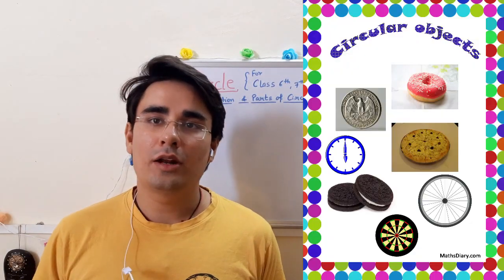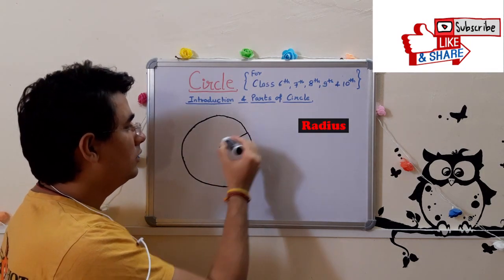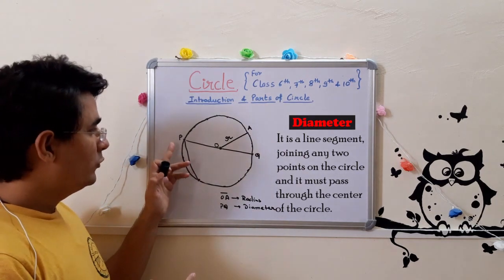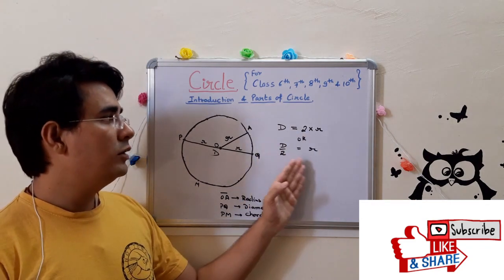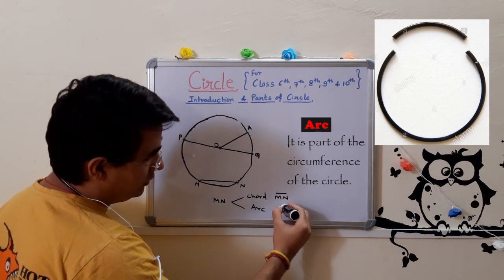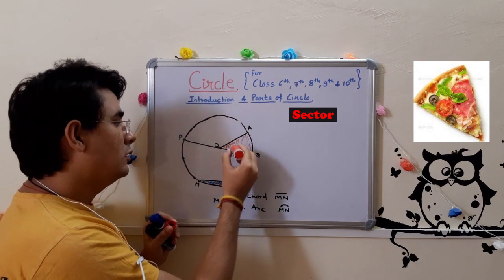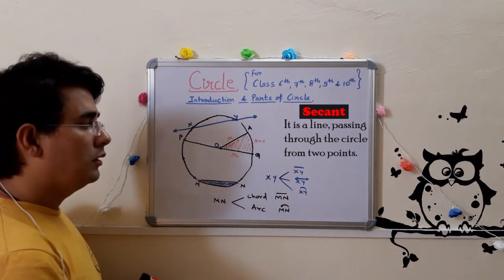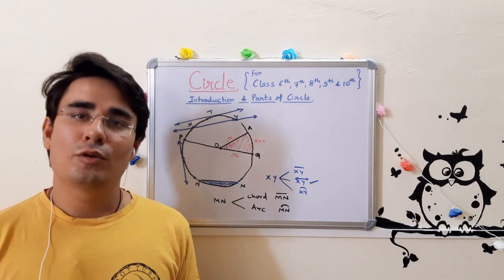Parts of a Circle | Radius Diameter Chord Sector Segment Secant partsofacircle Class 6th Ex 4.6 sol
This video talks about, different parts of the circle such as Circumference, Radius, Diameter, Chord, Secant, Tangent, Segment, Sector etc.
It is important for any board such as CBSE, ICSE
Q. What is the longest chord?
Q. What is the circumference of the circle?

Ex. 4.6 Class 6th NCERT Solution

Checkout the playlist different videos:

How to download NCERT Text Book:

NCERT Ex 4.6 class 6th text book
Identify different parts of the circle,
what is circumference,
what is radius of a circle,
what is a diameter,
what is a chord of a circle,
what is a secant,
what is a tangent,
what is a segment,
what is a sector,
define circumference,
define radius,
define diameter,
define chord,
define secant,
define tangent,
define segment,
define sector,